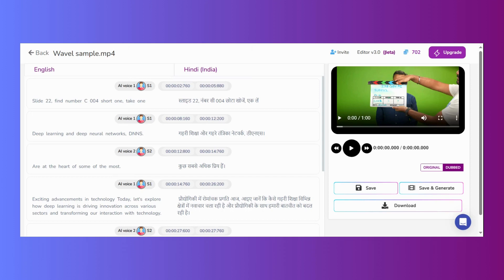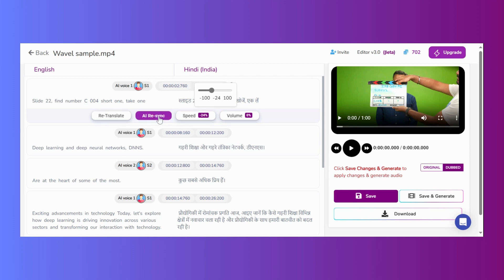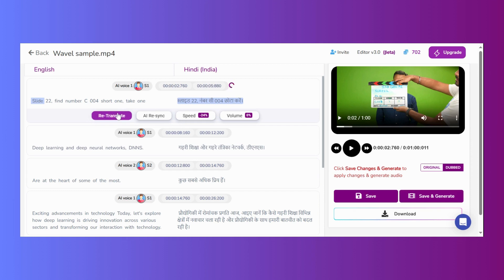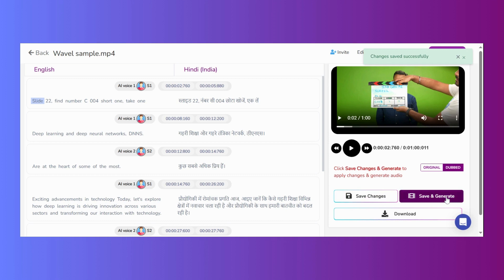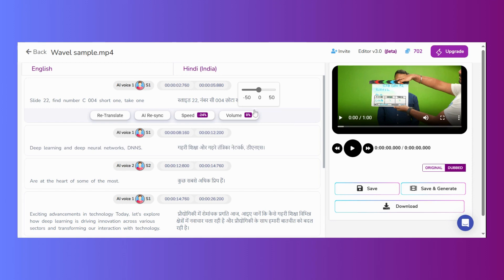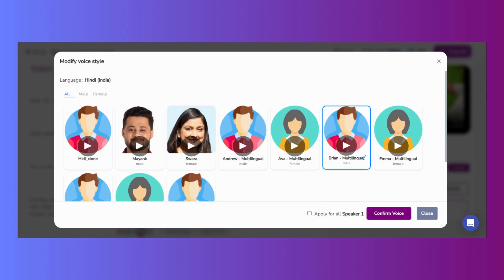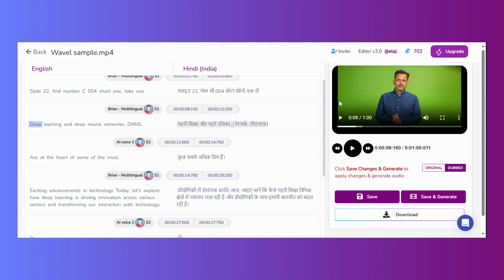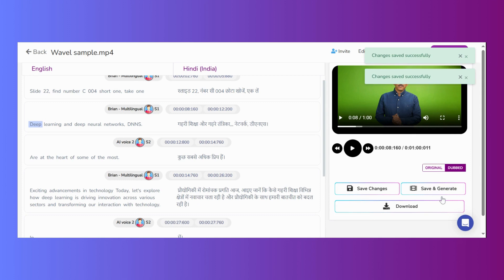How to edit AI Dubbing in Wavel AI I Best dubbing generator I Wavel AI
Wavel AI is an advanced platform revolutionizing the way we approach video content through AI Dubbing. It's designed to seamlessly dub videos in over 40 languages, using sophisticated AI technology. This feature is a game-changer for content creators looking to reach a broader, more diverse audience and potentially make their videos go viral.

With AI dubbing, videos can be easily adapted to various languages, breaking down language barriers and dramatically expanding the viewer base. This makes content more accessible and engaging to international audiences, increasing the chances of global reach and impact.

Wavel AI's AI Video Translator function is not just about changing the language; it's about preserving the nuances, tone, and emotion of the original content, ensuring that the dubbed version resonates with the new audience just as effectively.

The platform is user-friendly, efficient, and a perfect tool for creators aiming to scale their videos globally. Whether it's for entertainment, education, marketing, or any other purpose, Wavel AI's AI Dubbing feature is an invaluable asset for creating high-quality, multilingual video content.

Wavel AI